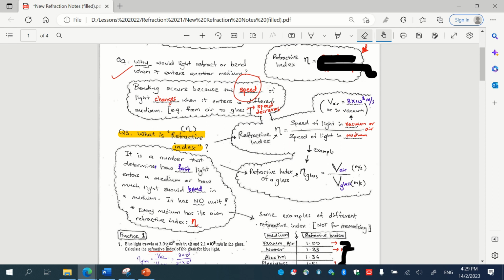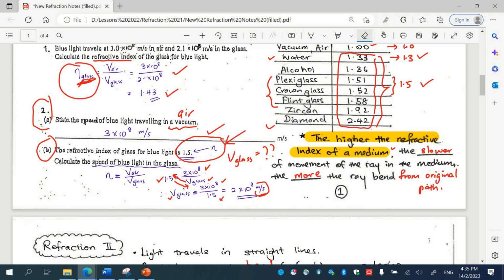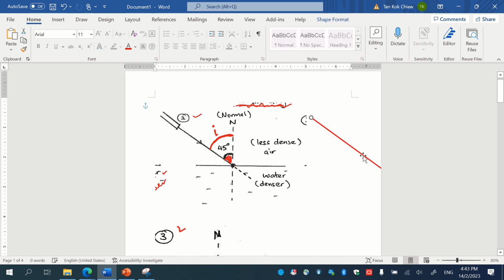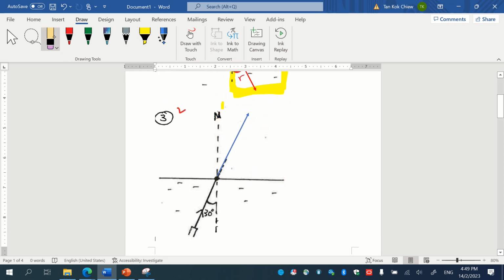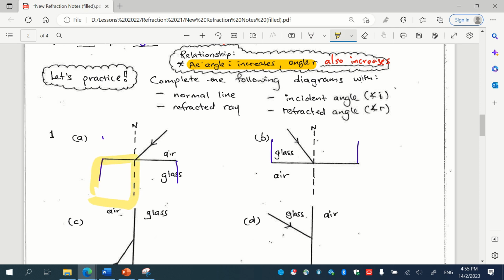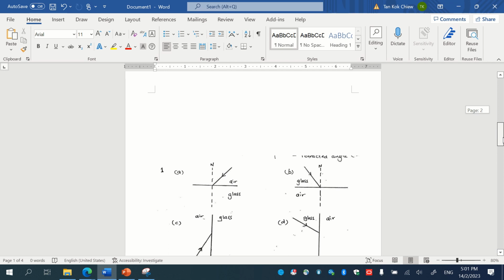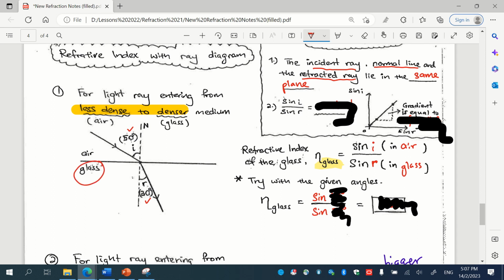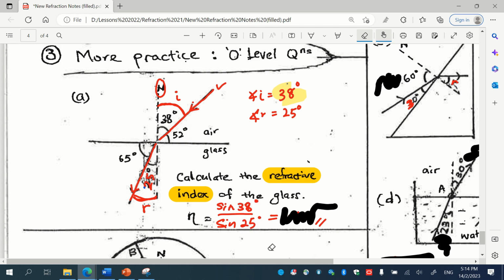Video for refraction part 1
Refraction (part 1) video for students who missed lesson on 14 Feb 2023